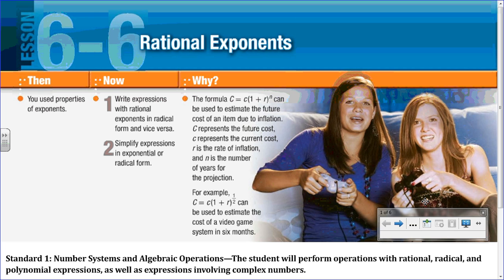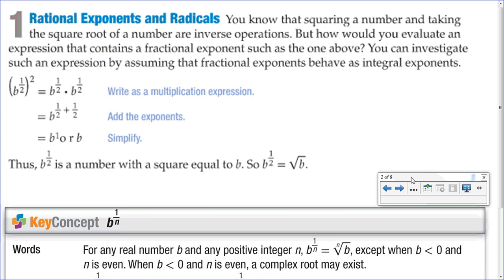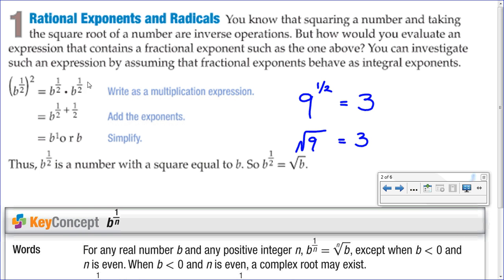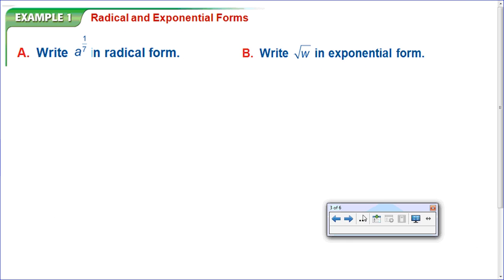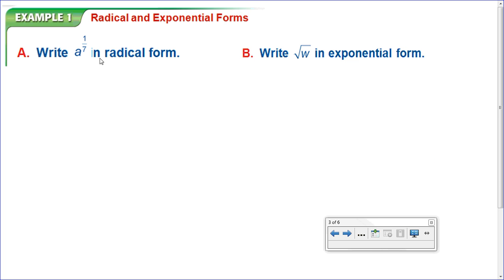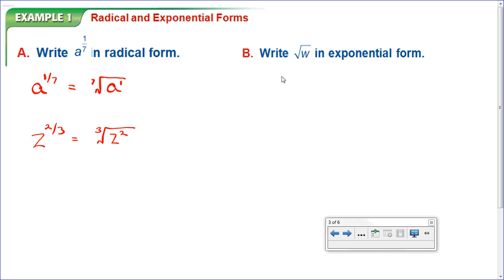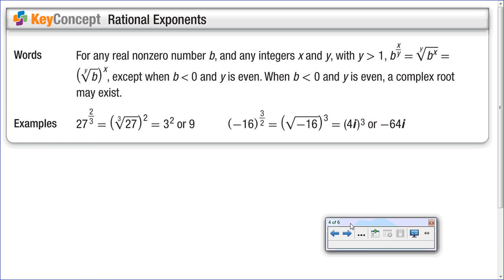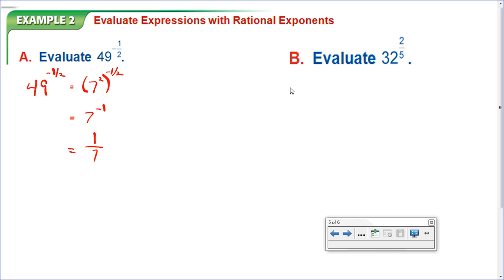Algebra 2 Lesson 6 6A: Rational Exponents